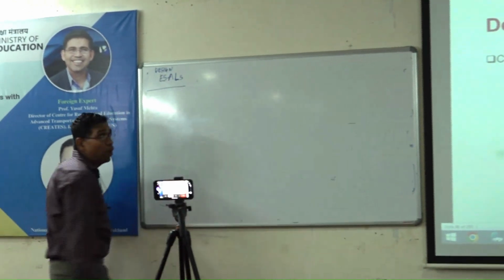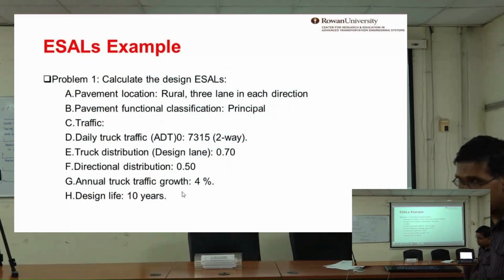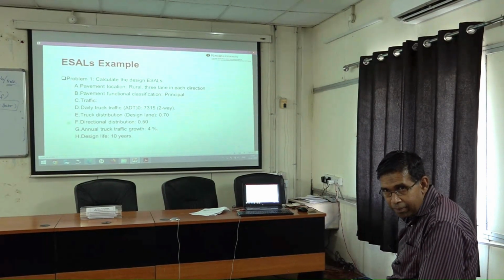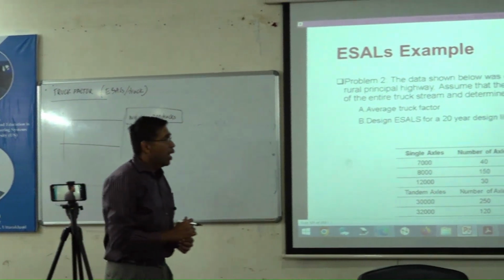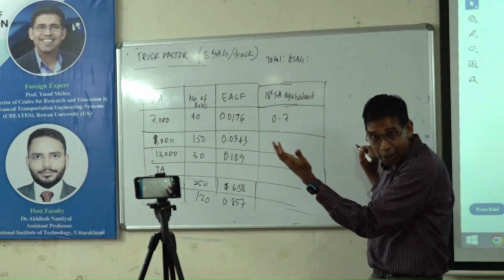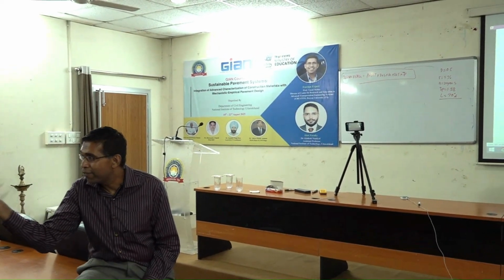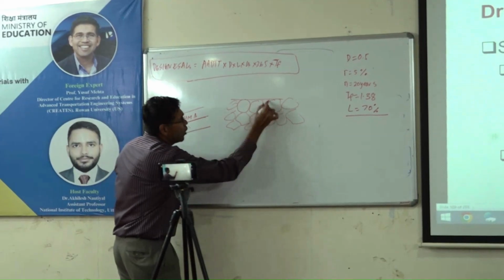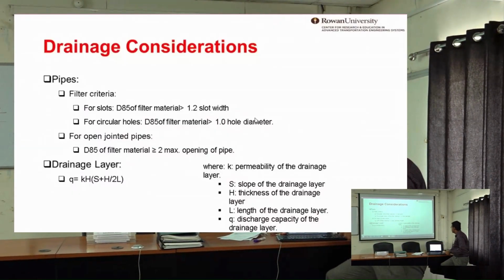L06 Problem solving session with example:Conduct kenlayer elastic analysis conceptsof pavementdesign